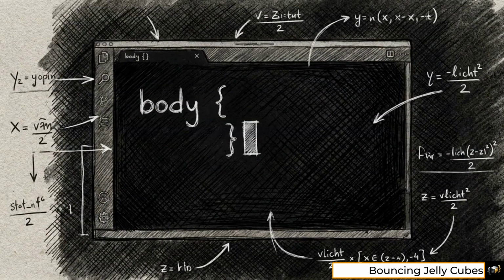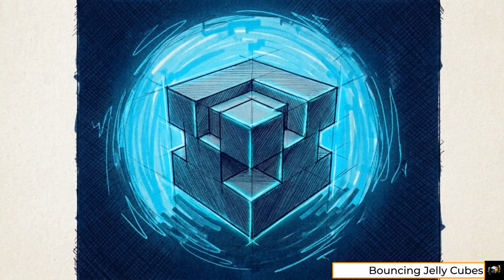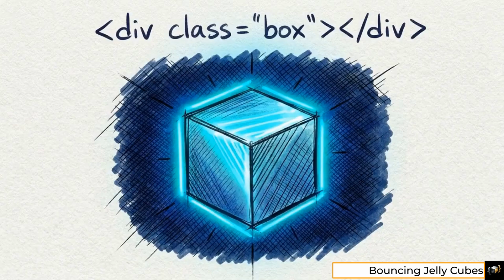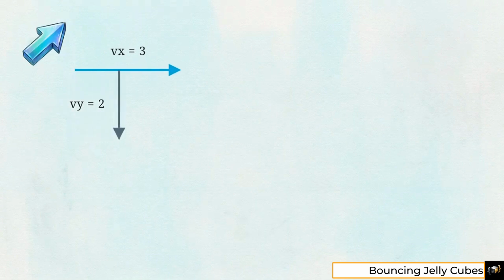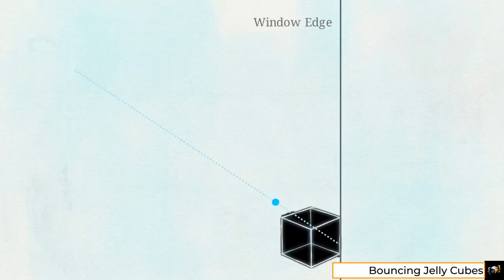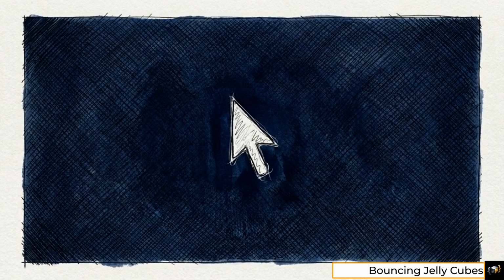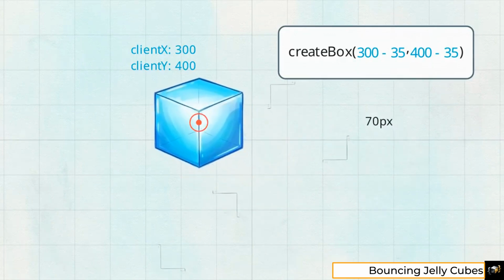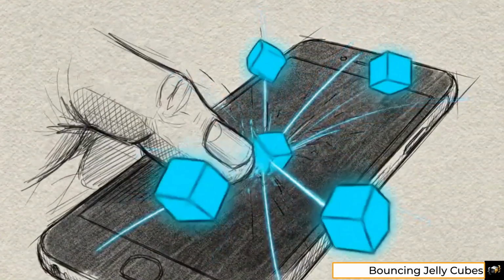Code Your Own Interactive Bouncing Cubes in JavaScript! (Beginner Tutorial) 🧊✨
Learn how to build an interactive kinetic canvas with simple HTML, CSS, and JavaScript! In this beginner-friendly tutorial, we break down the logic behind creating a physics-based animation script.
You'll discover how to: • Style 3D-looking rounded cubes with a cyan and white linear gradient and a glowing cyan box shadow. • Write a JavaScript animation loop using requestAnimationFrame to make the cubes move and bounce off the edges of the window. • Add interactive event listeners for both mouse clicks and mobile touch support (touchstart), allowing users to spawn a new bouncing cube exactly where they tap on the screen.
This is a perfect project for beginners looking to understand basic game physics, DOM manipulation, and interactive web design!

Transforming your designs and idea into realistic 3D Renders and Web Apps.